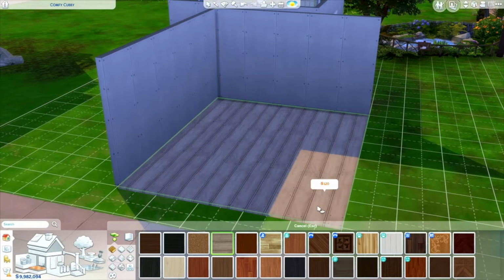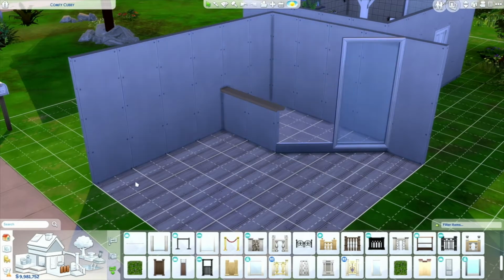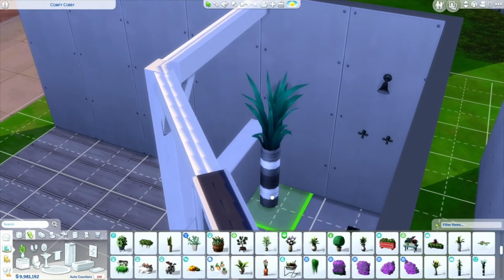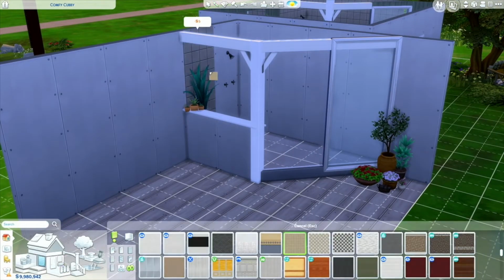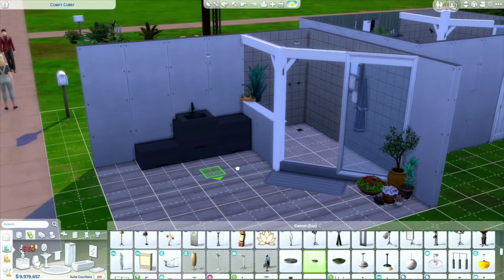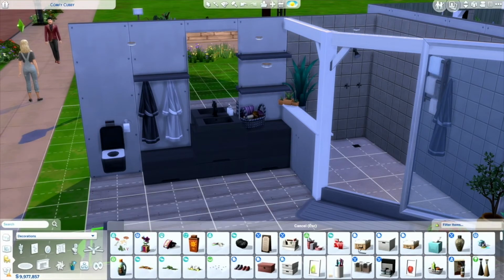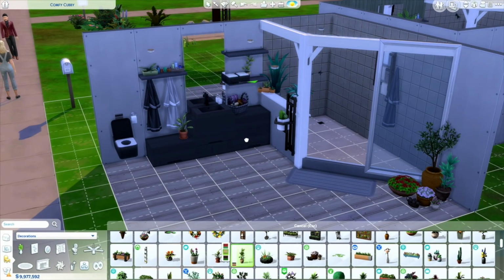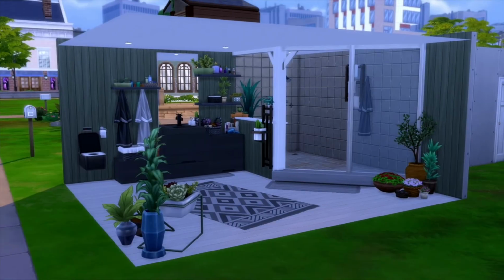WALK-IN SHOWER & BATHROOM - SPEEDBUILD - THE SIMS 4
Heya everyone!
We are making a bathroom today!

Cheats used - bb.moveobjects